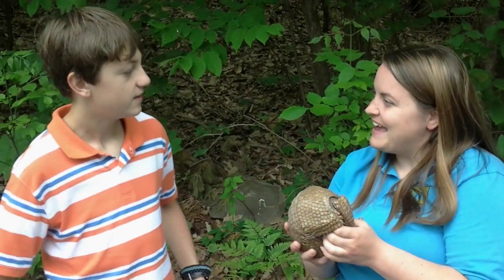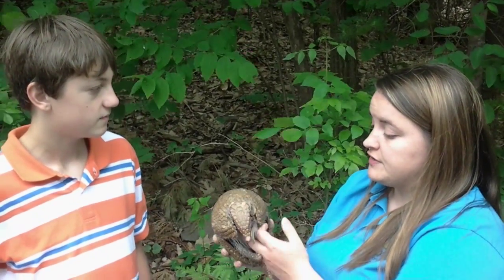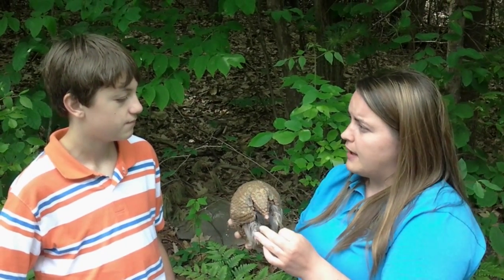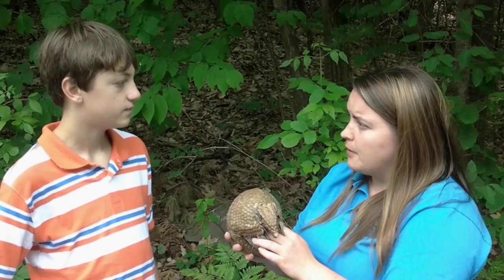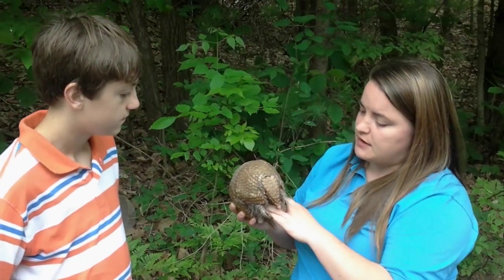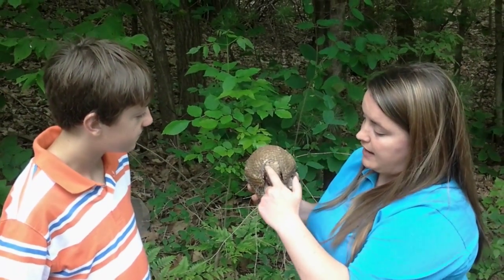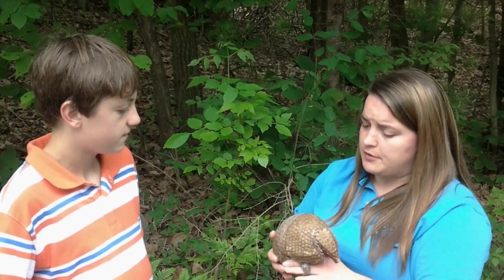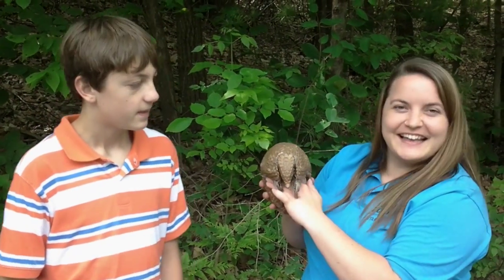Three Banded Armadillo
We got to meet the Binghamton Zoo's armadillo and learn about this curious creature.  They are like miniature tanks.